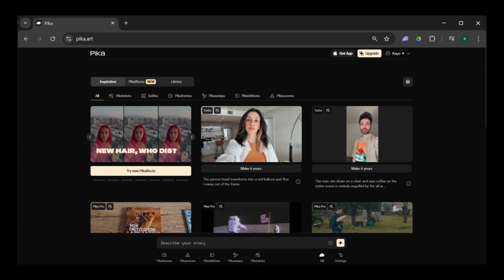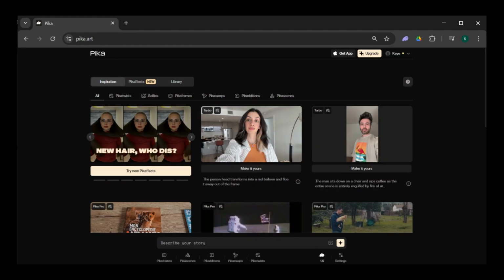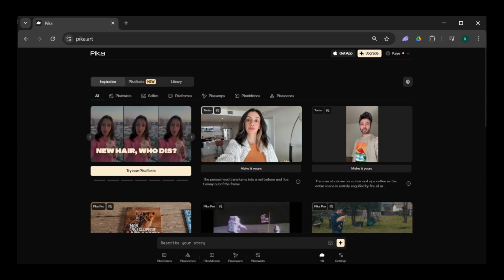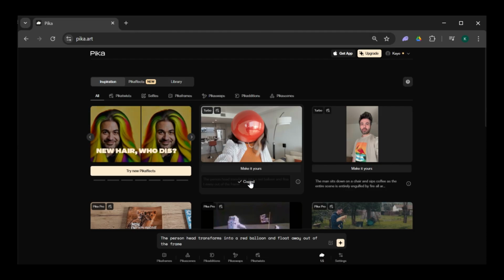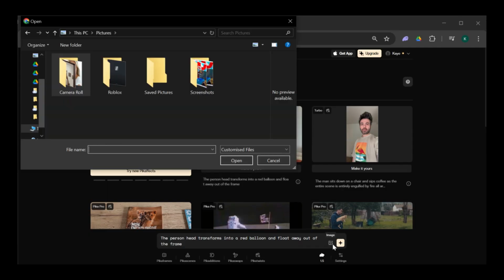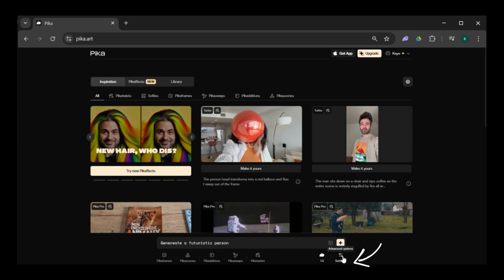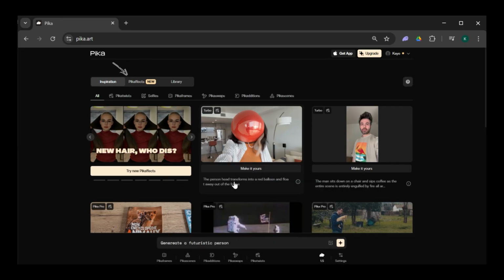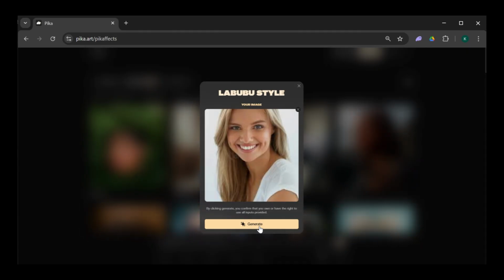How to Turn Photos into Videos with Pika AI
Transform your photos into stunning videos in minutes with Pika AI! 🎥 Discover step-by-step how to bring your memories to life effortlessly. Perfect for creators, storytellers, and anyone who loves turning images into dynamic content. ✨ Watch now and start creating your own eye-catching videos today!